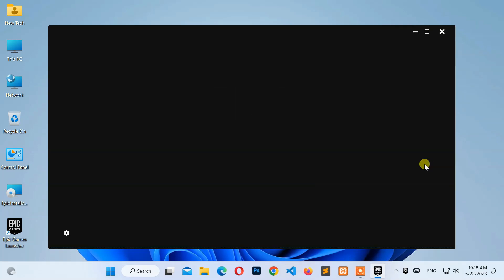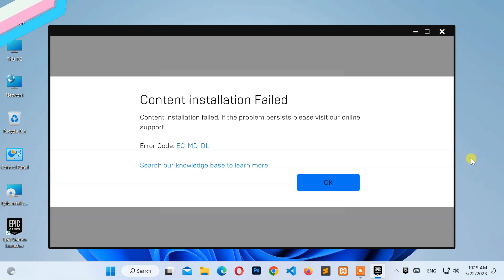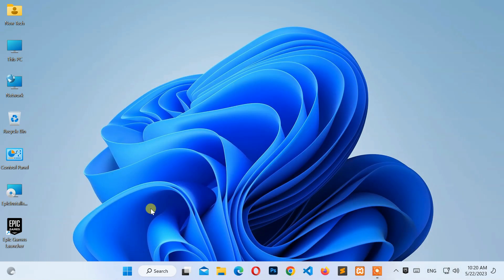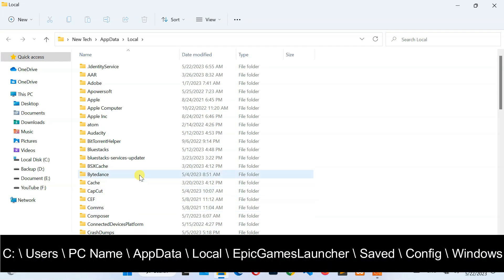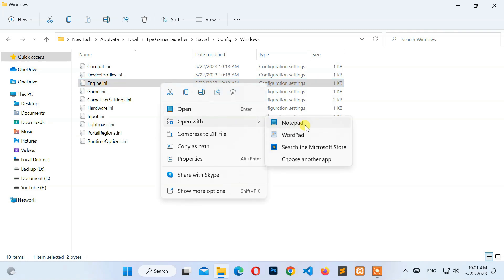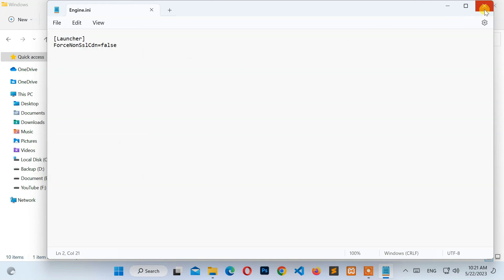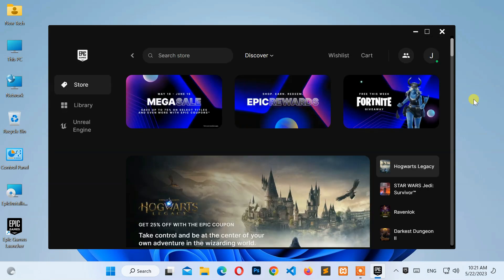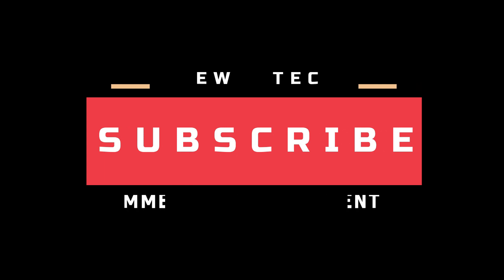FIX - Content installation failed | Error Code: EC-MD-DL | Epic Games Launcher STUCK! | Engine.ini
Please wait while we start your update | Content installation failed | Engine.ini | ForceNonSslCdn = false | Yellow Triangle with Exclamation Mark | Stuck on downloading update | Error Code: EC-MD-DL

In this video, you will learn about how to fix the problem of Epic Games Launcher application, "Content installation failed, Error Code: EC-MD-DL" when starting the application. This solution may help you when other solutions fail which actually helped me.

Fix - Epic Games Launcher is STUCK! on downloading update

00:00 Intro
00:04 Epic Games Launcher
00:08 How to fix "Content installation failed, Error Code: EC-MD-DL"
00:21 Solution
01:10 Checking
01:20 FIXED / SOLVED
01:25  Outro
Share the knowledge, experience, ideas, and skills you have.